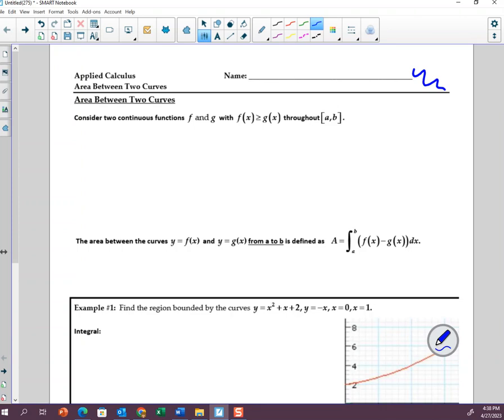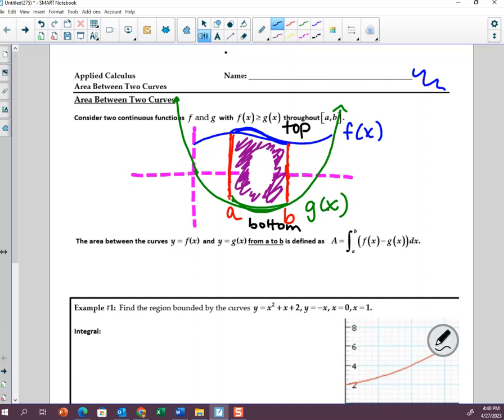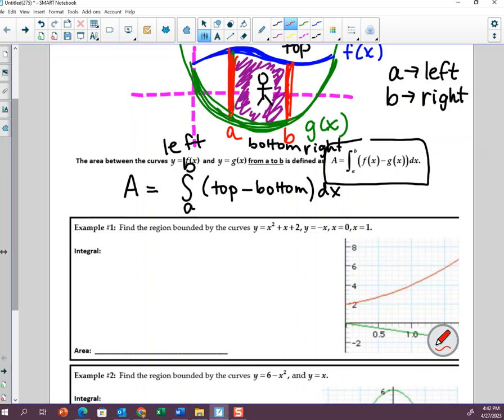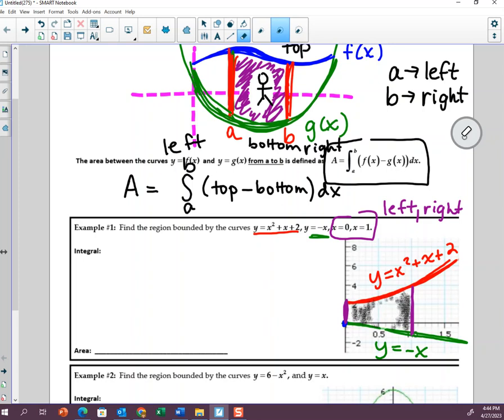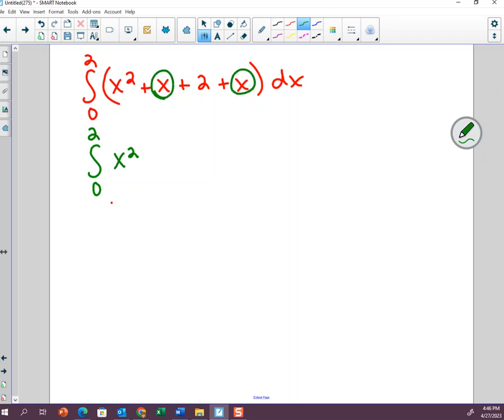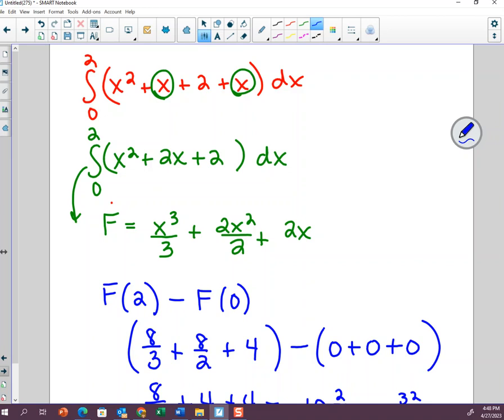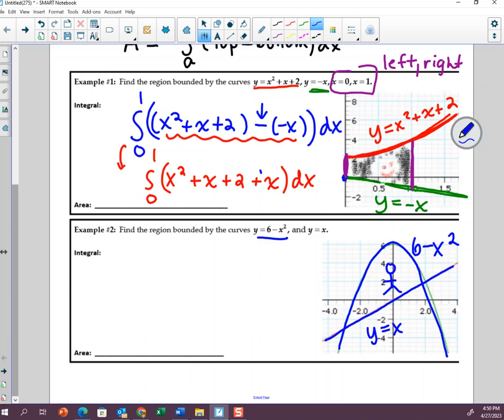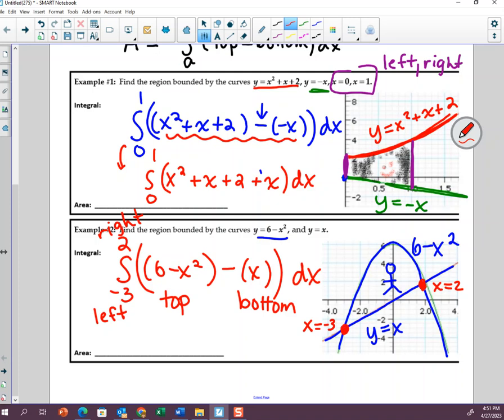area between curves part 1